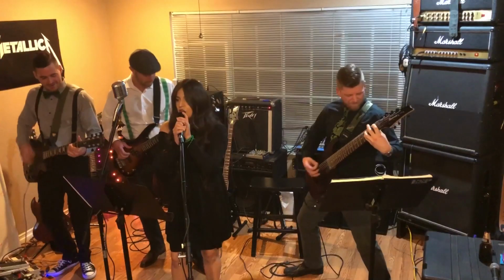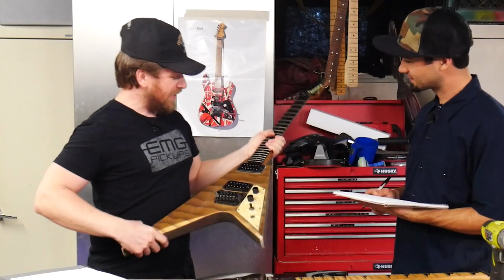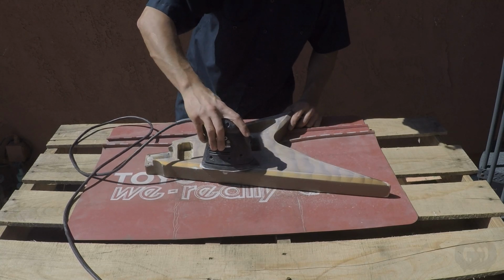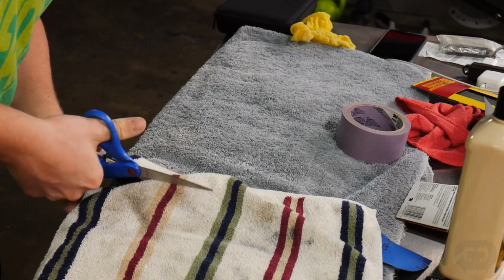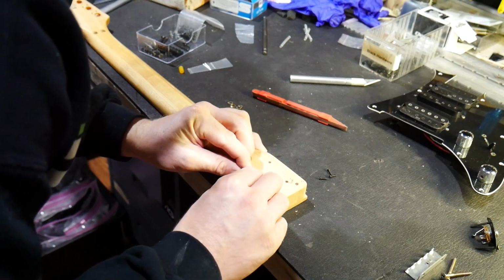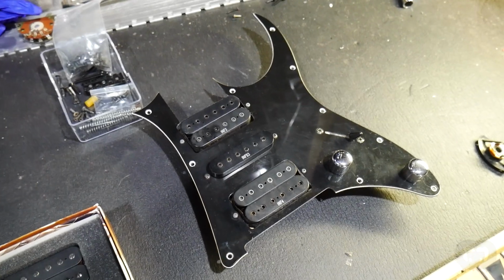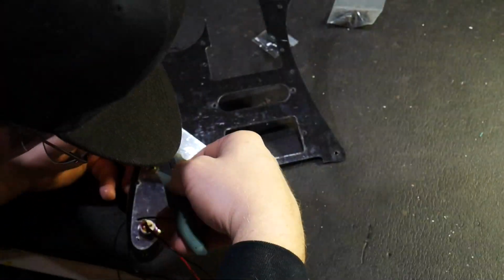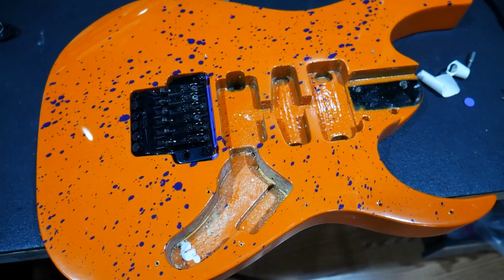Trash to Thrash #12 - Splatter Ibanez RG350 - Proline 1660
Clear coat and Wiring - Ibanez RG350 - Proline 1660 - Trash to Thrash #12

Want me to paint your guitar or mod it for you? I’d be more than happy to! I do very affordable custom builds as well.